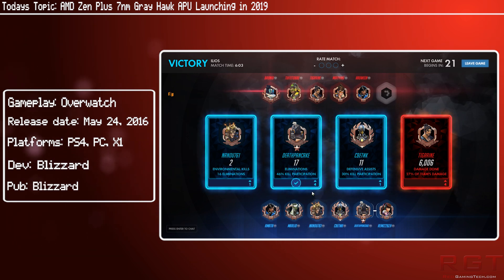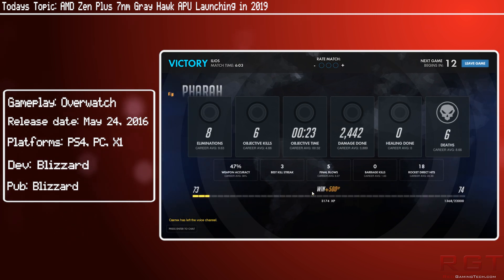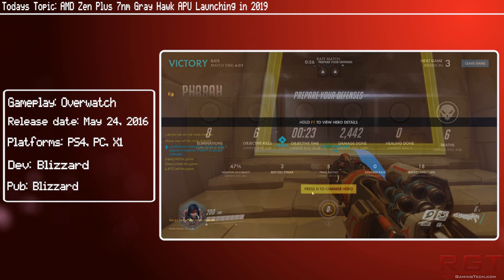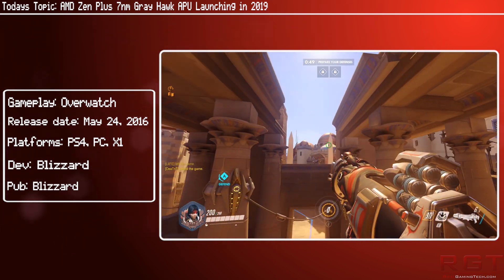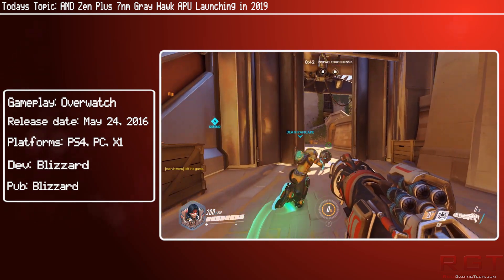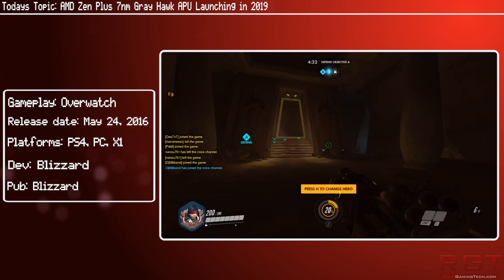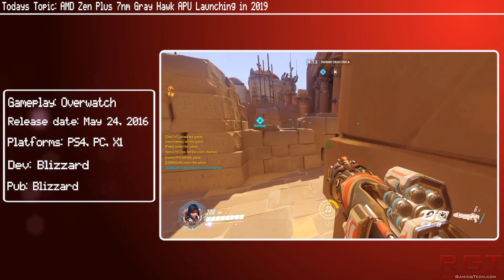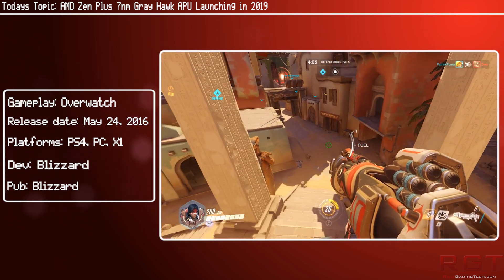AMD Zen Plus 7nm Gray Hawk APU Launching in 2019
The AMD Zen 7nm FinFET gray hawk APU is launching in 2019, and will follow on from the Raven Ridge series of APUs, and will be utising Navi, the follow on from Polaris.